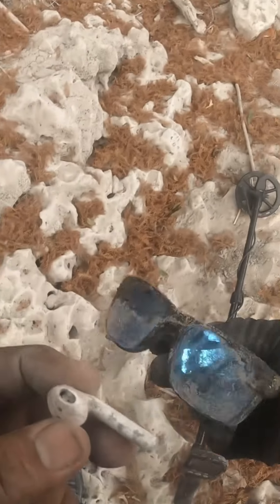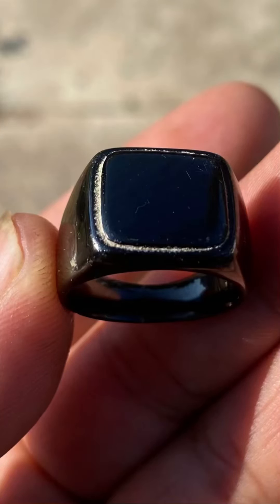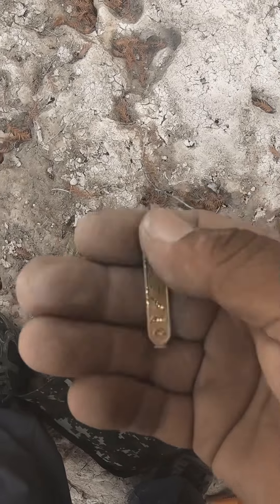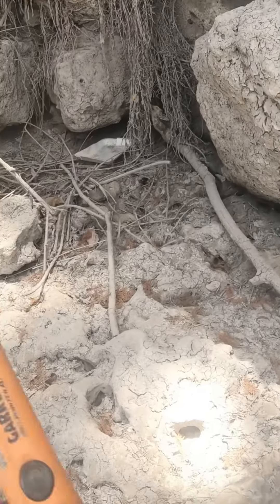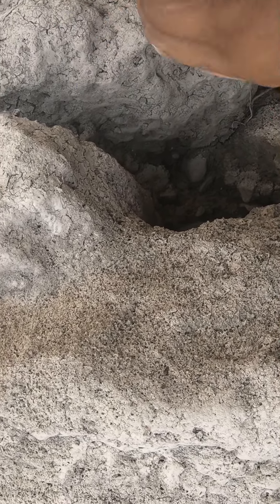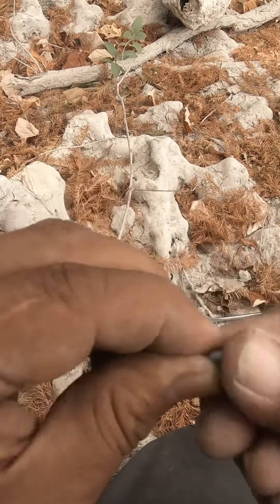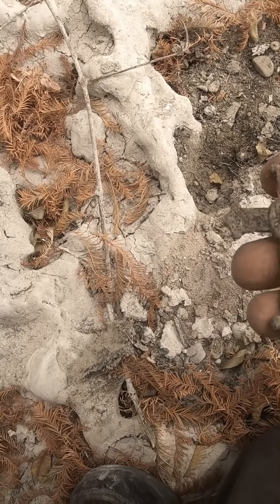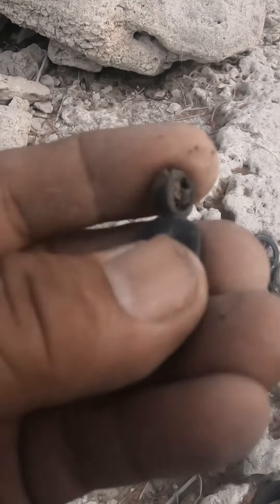Detecting The Guadalupe River Found Silver & Gold